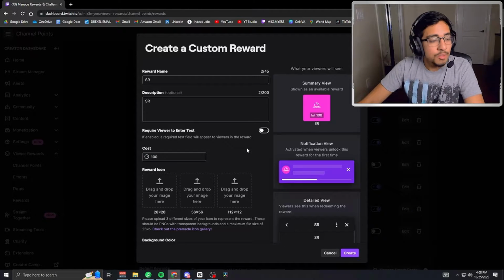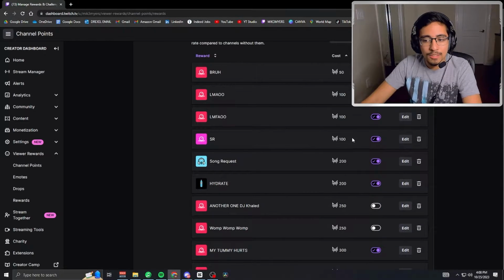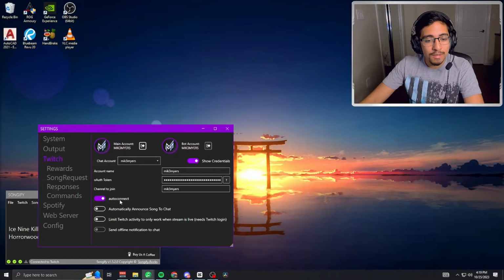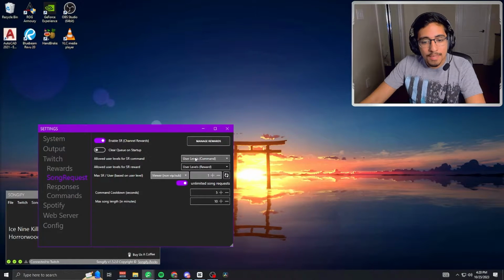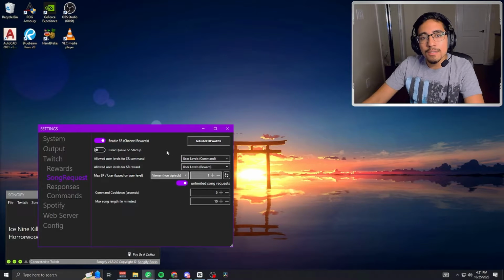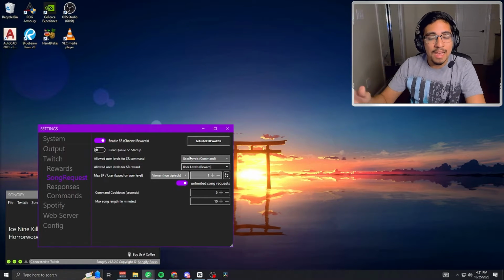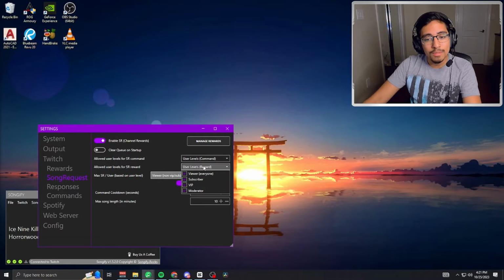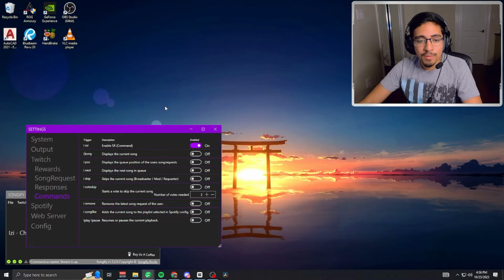Song Request using CHANNEL POINTS on SONGIFY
How to use Channel Points for Song Requests on SONGIFY! Allow your viewers to have control of the Spotify music or have your MOD & VIP control the Spotify music. A simple, easy, and effective way to request songs through Spotify for your live streams!